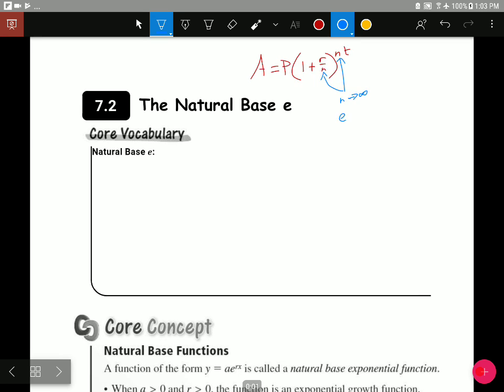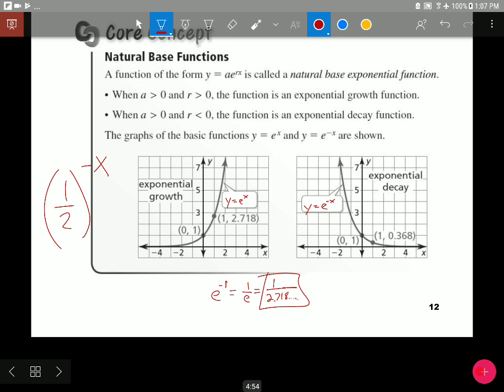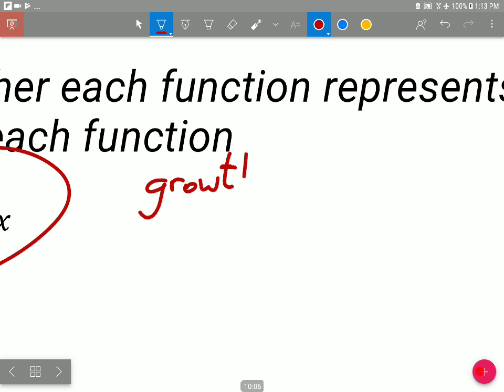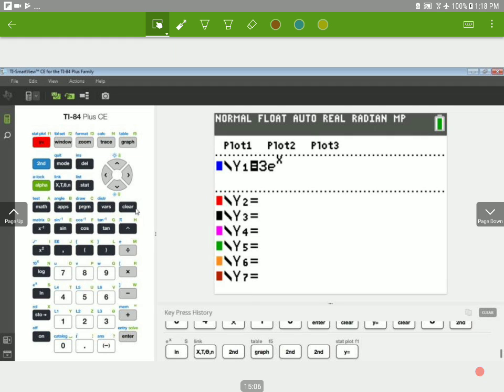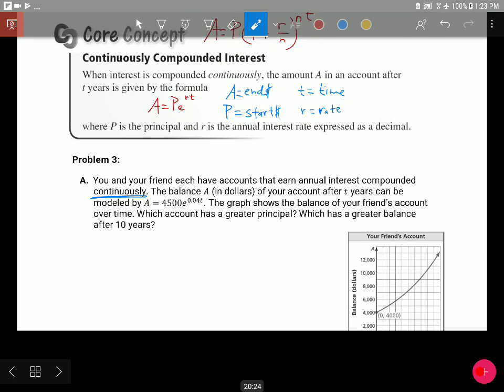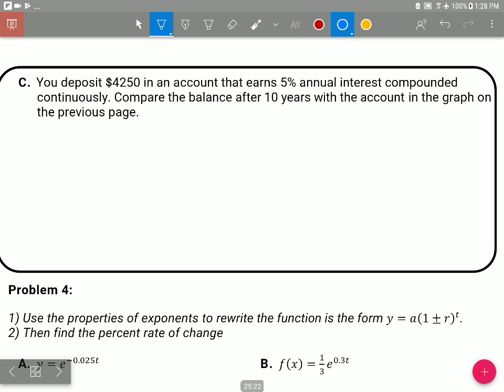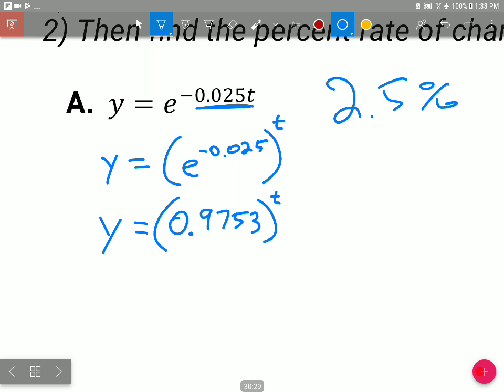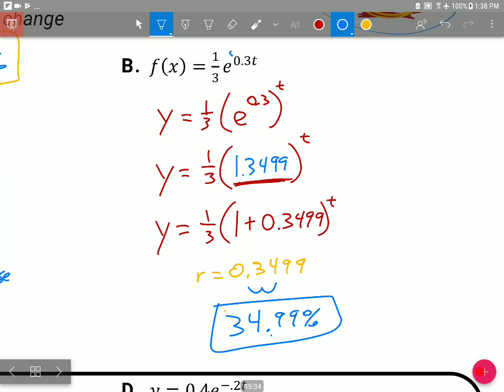Notes Alg2 7.2